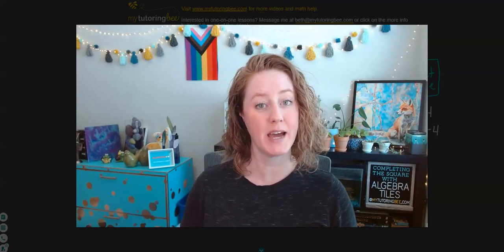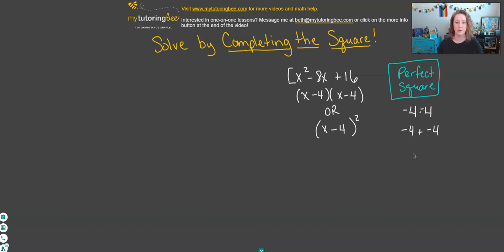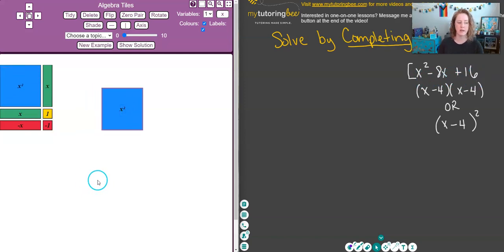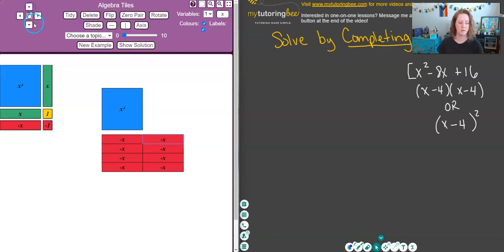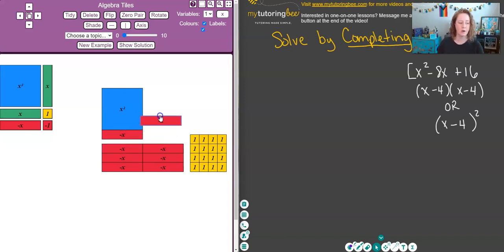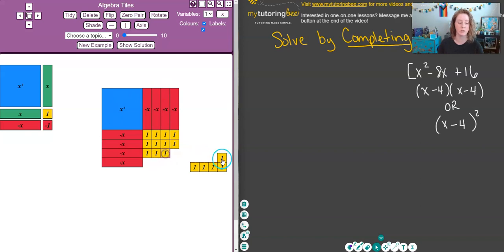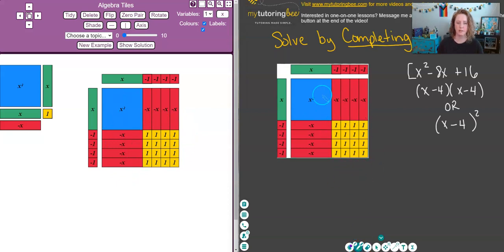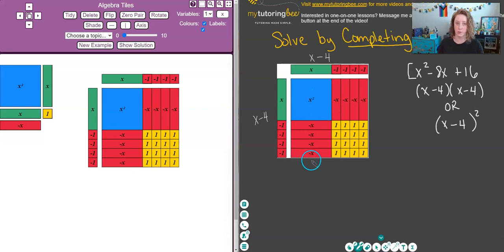Completing the Square with Algebra Tiles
In this video, I will show you how to complete the square with algebra tiles! There are many different examples within this video and I will show you the steps for using algebra tiles to solve each problem. You can use algebra tiles to factor trinomials or quadratic equations and you will be able to visually see how to complete the square too! Here is the link to the online algebra tiles I used in the video

In this video, I refer to another video where I have factored by completing the square using the standard method which can be found Feel free to check this video out first if you haven't already.

If you don't know me, hi, my name is Beth, and I am a full-time online math tutor. I am passionate about teaching students all over the world! I created this YouTube channel as a way to help parents when their kids need help with math homework. A lot of the clients I work with tell me that they don't understand some of the alternative methods that are being taught these days. Well, I'm here to help with that! I love that there are so many different methods for solving math problems. Students learn in a variety of ways, so why not have a variety of methods?! Interested in one-to-one online tutoring?